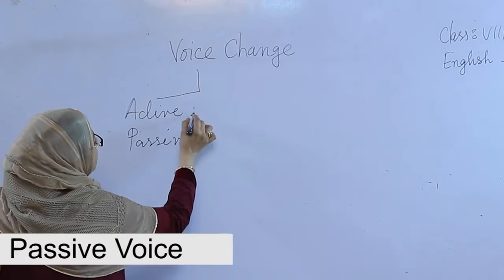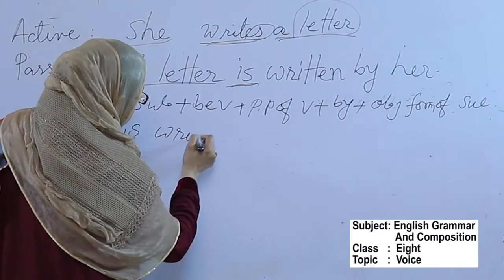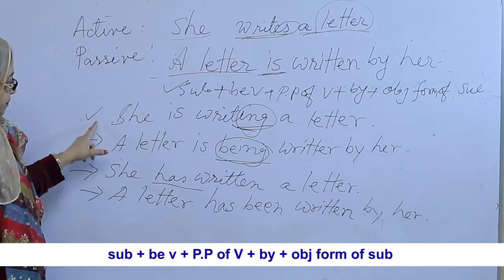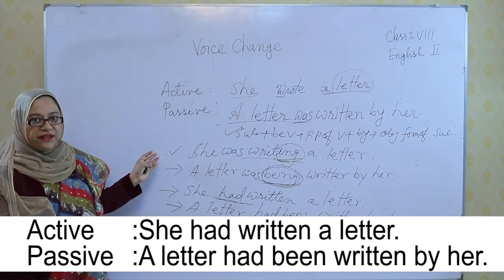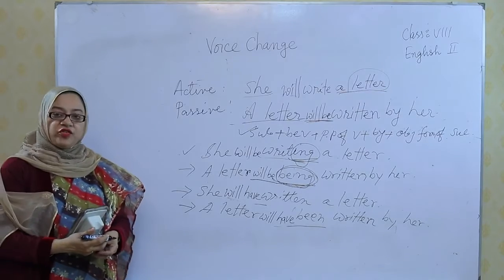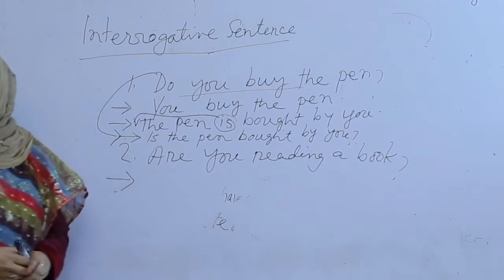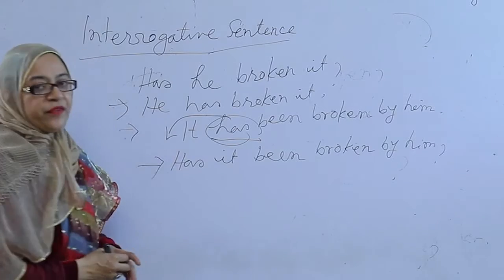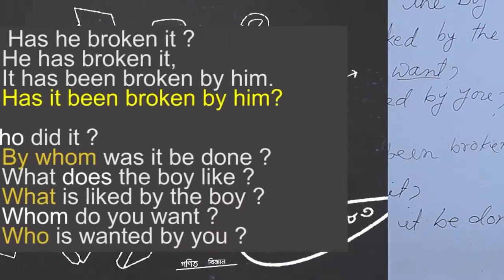Class 8 ।। English Grammar II Voice Part 1 ।। আমার ঘরে আমার স্কুল II